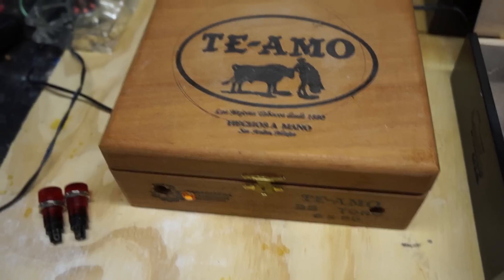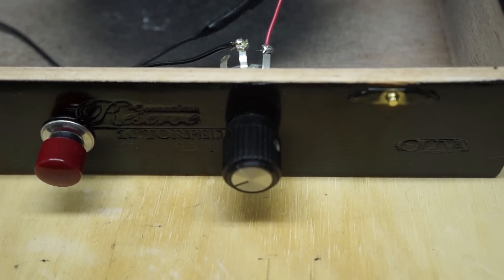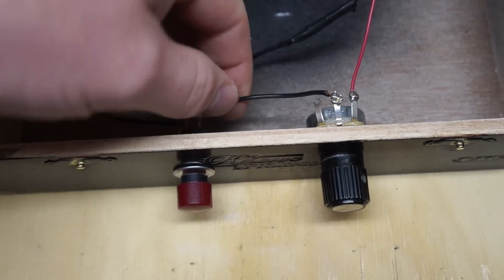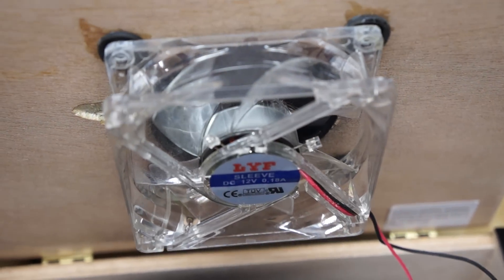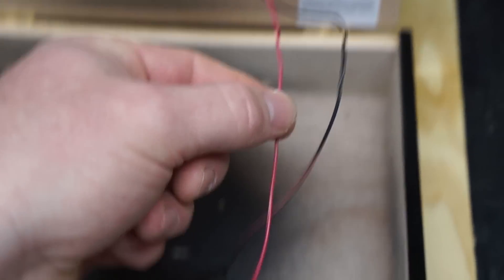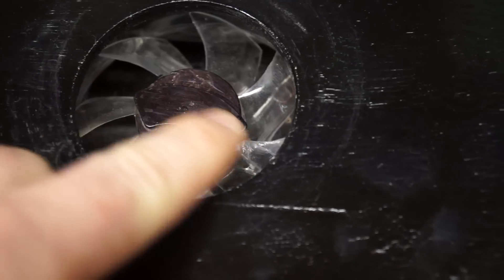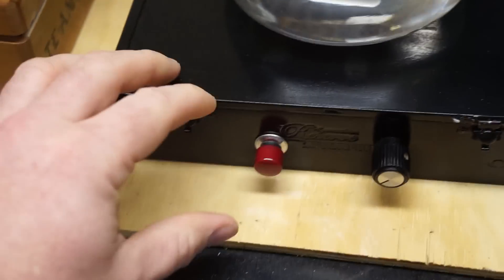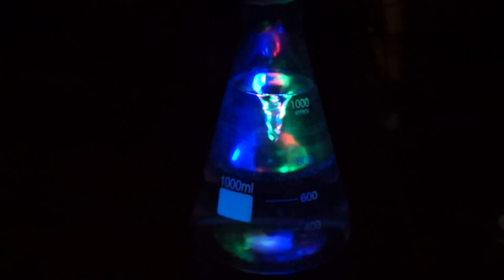DIY - Build A Homemade Stir Plate In Minutes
This is a quick 5 minute tutorial on how to build an awesome homemade stir plate using a cigar box, PC cooling fan, hard drive magnet, and an AC adapter.  I am no electrician, but this design worked well for me.